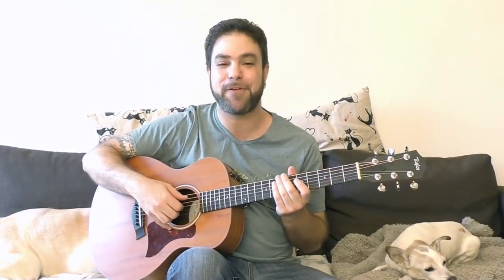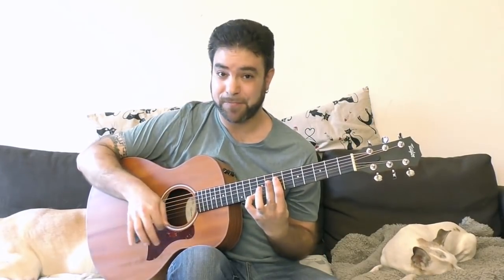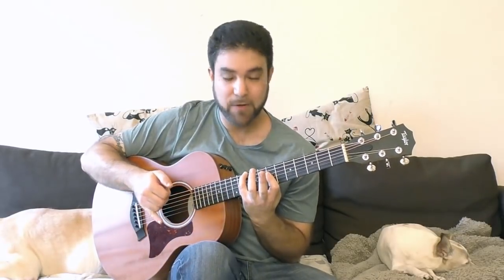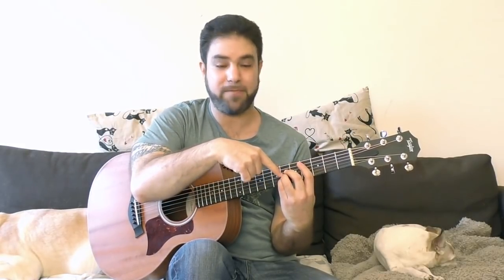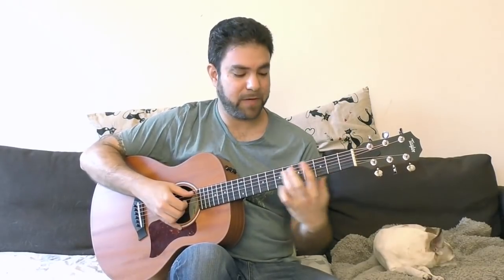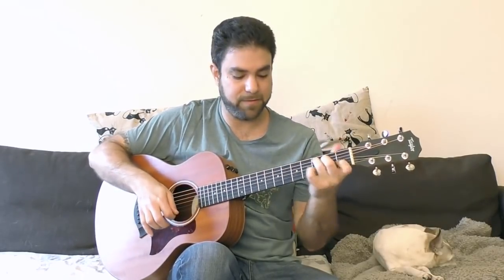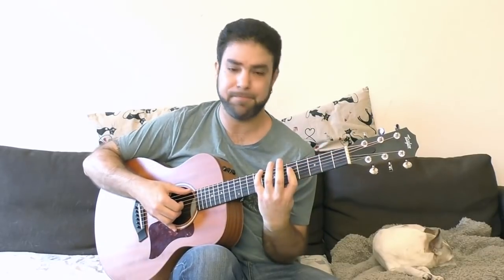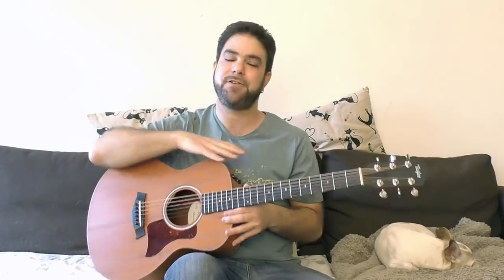The Life-Changing Chord No One Ever Showed You - Guitar Lesson Tutorial